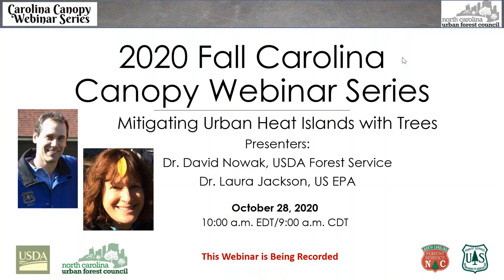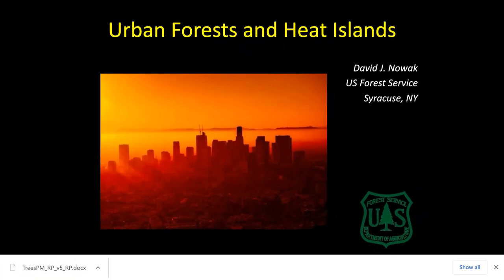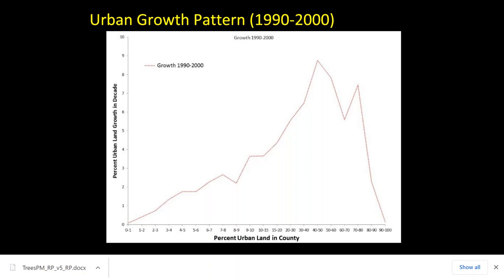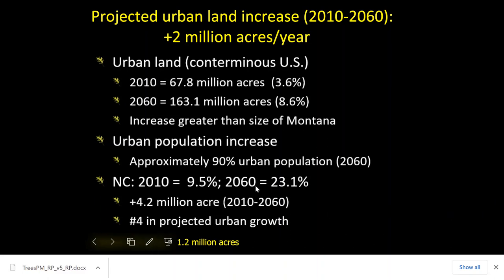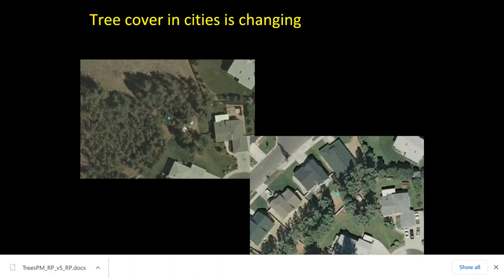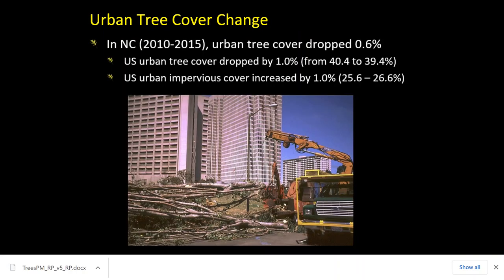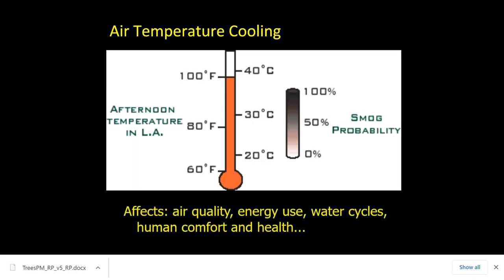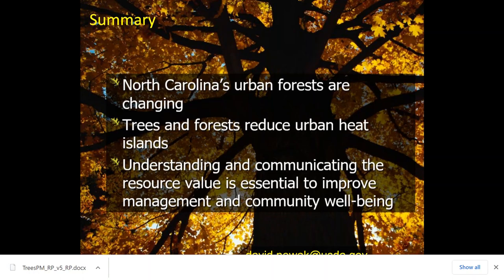Carolina Canopy Webinar Mitigating Urban Heat Islands with Trees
This two-part presentation will provide us with information from current research on how trees can be used to mitigate the effects of urban heat islands.   First, Dr. Nowak will discuss the importance of trees in mitigating heat islands and results from various studies related to trees and heat islands. He will also discuss how tree effects on air temperature are being incorporated in the i-Tree modeling suite.  Next, Dr. Jackson will share fine-scale maps of heat islands and vegetated "cool" areas from the EPA's work on EnviroAtlas.  She will also  discuss case studies in Durham, NC and Portland, OR where EPA helped target street tree plantings to reduce urban heat islands in low-income neighborhoods.